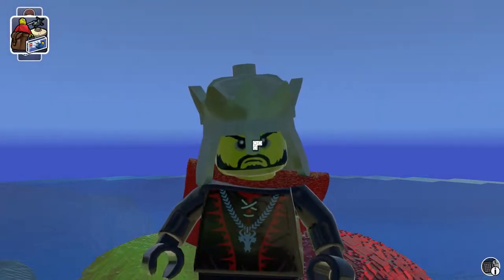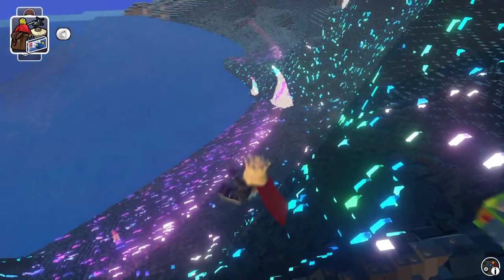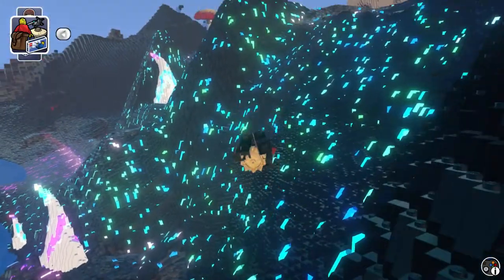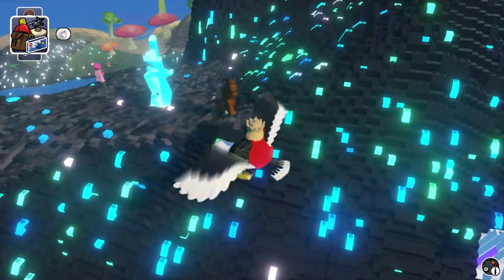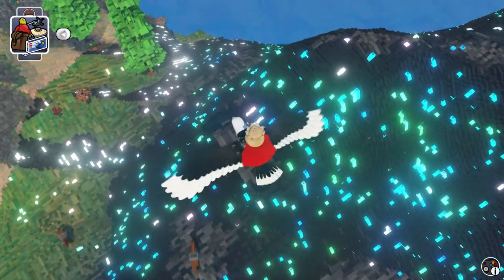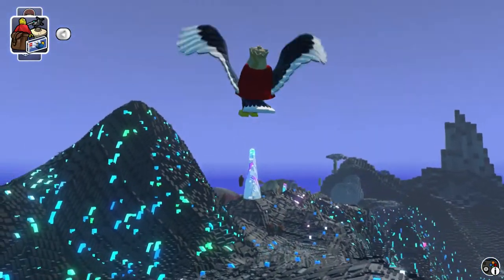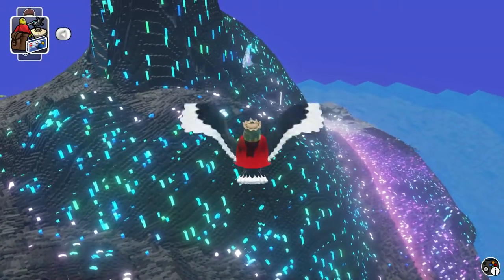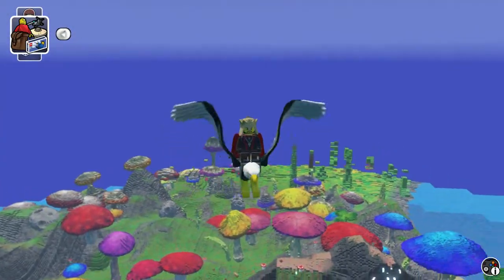LEGO Worlds (#13) - EXPLORE A BIOME THAT GLOWS! | kids gaming | kid gaming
Icebreaker finds a biome that glows and rides on an eagle!

Have fun with Gaming Adventures for Kids!  This channel is all about gaming for kids.  Icebreaker is a kid gamer that loves to play Lego worlds and other fun video games!  If you want to learn how to play lego worlds, you have come to the right place.  You will find some of the best videos for boys and girls here.

LEGO World (#13) - EXPLORE A BIOME THAT GLOWS